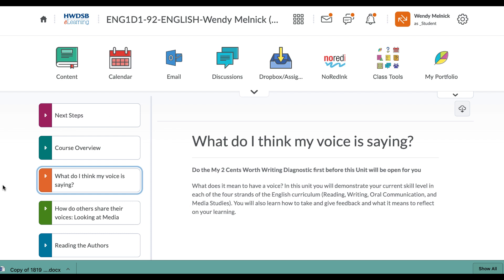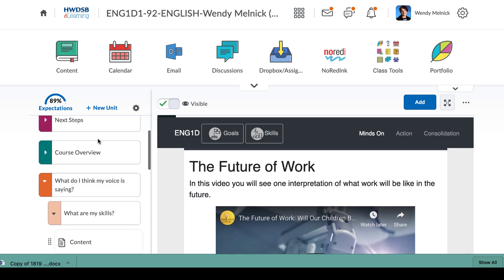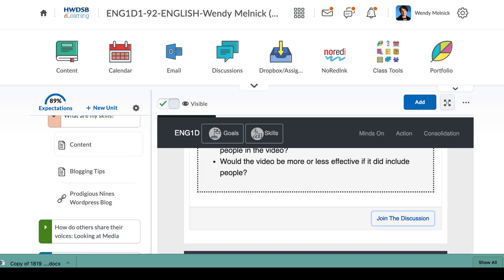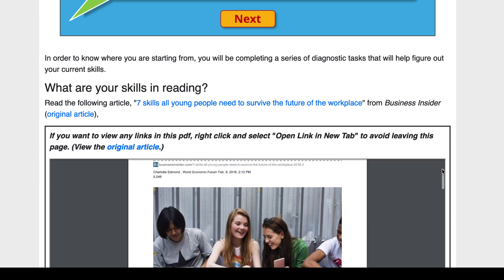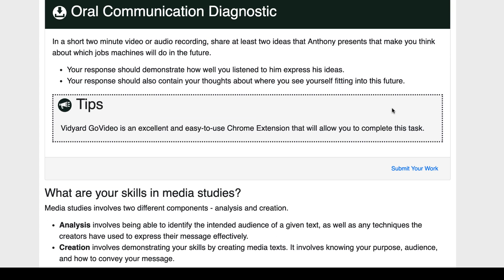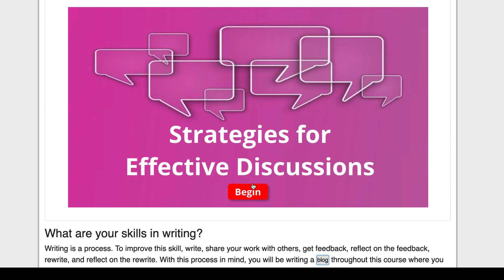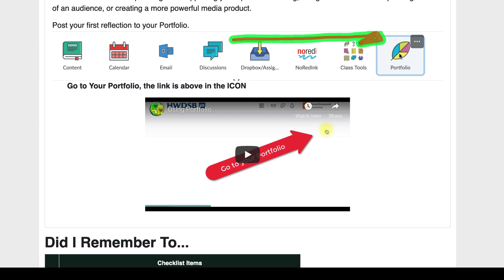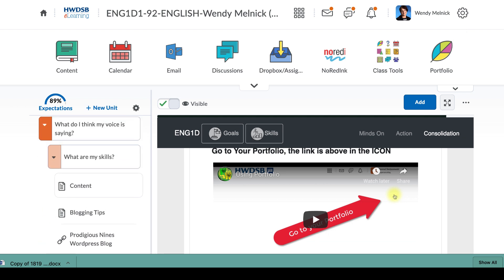Part 2 next steps for Abby